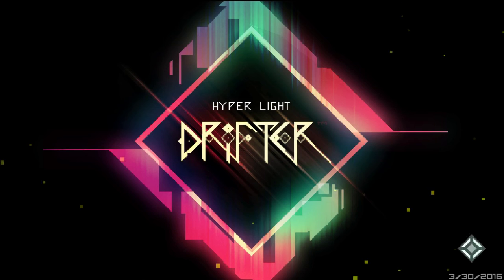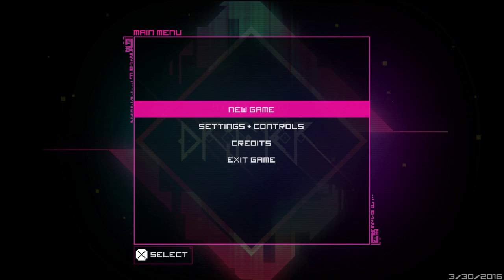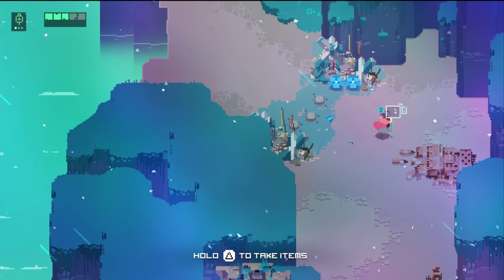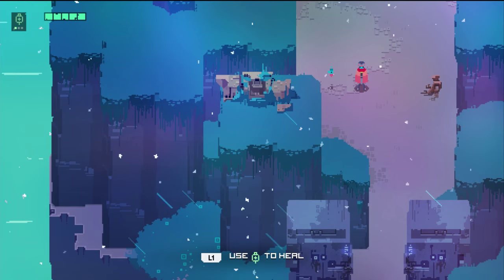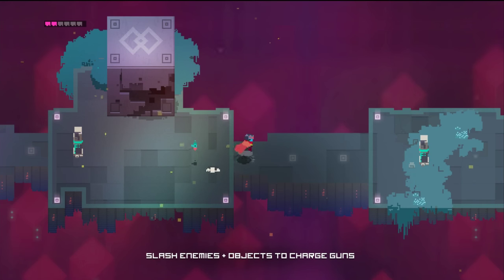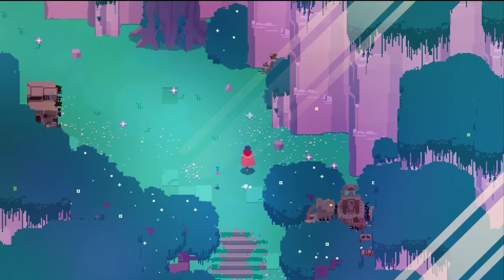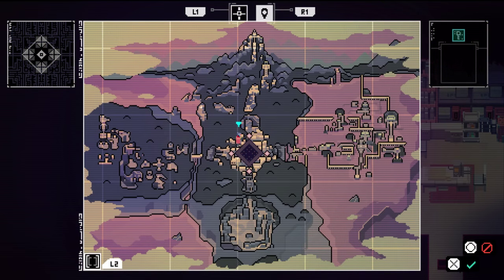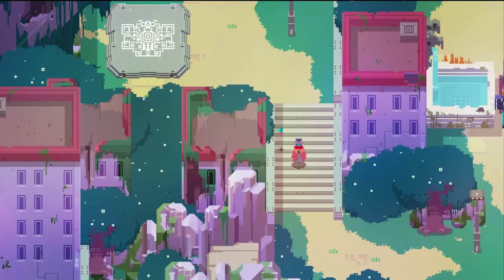Let's Play Hyper Light Drifter Part 1 - East Lake Ruins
Game Description:

Explore a beautiful, vast and ruined world riddled with dangers and lost technologies.

• From each character to subtle background elements, everything is lovingly hand-animated.

• Easy to pick up, difficult to master; enemies are vicious and numerous, hazards will easily crush your frail body, and friendly faces remain rare.

• Upgrade weapons, learn new skills, discover equipment and traverse a dark, detailed world with branching paths and secrets abound.